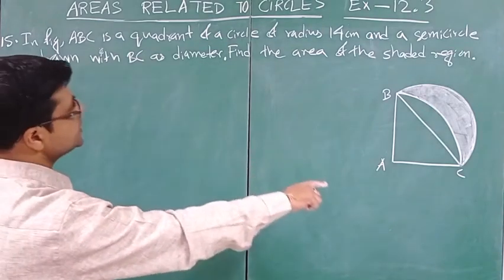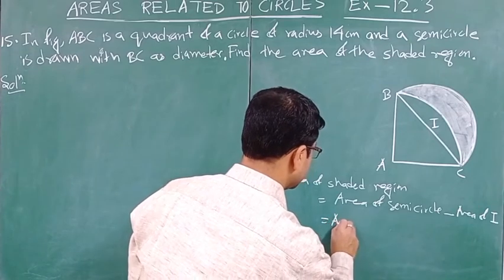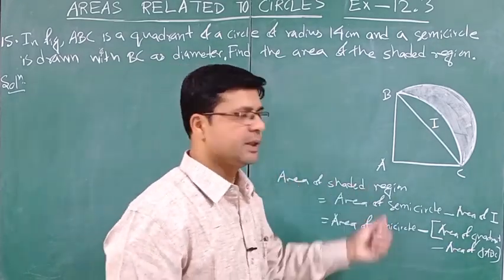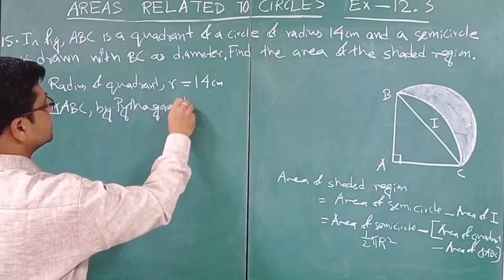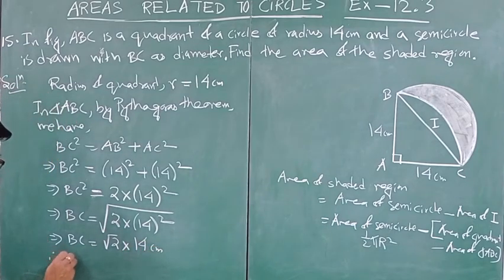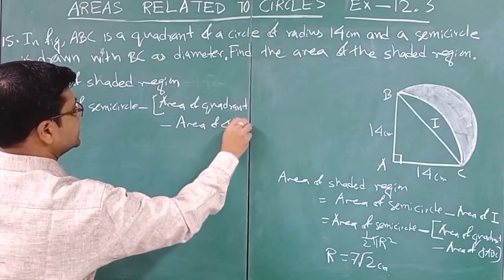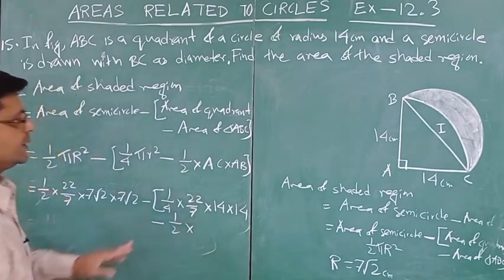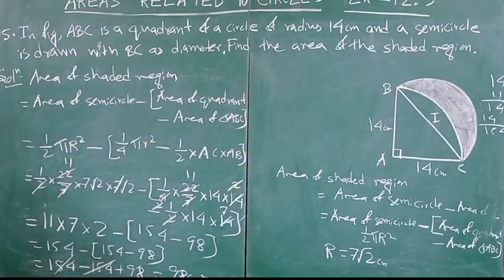Chapter 12 Areas Related to Circles Ex 12.3 Q 15 Class 10 Maths NCERT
Question number 15 of Exercise 12.3 from the Chapter- Areas Related To Circles of Class - 10 Mathematics under NCERT is discussed here